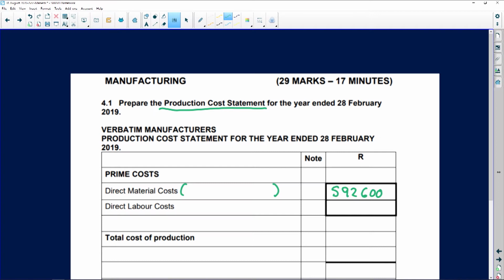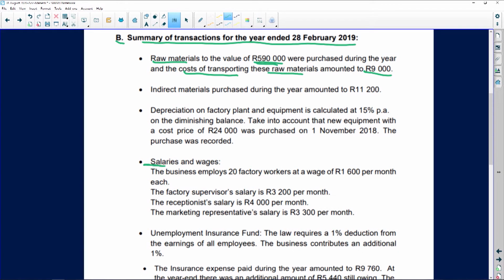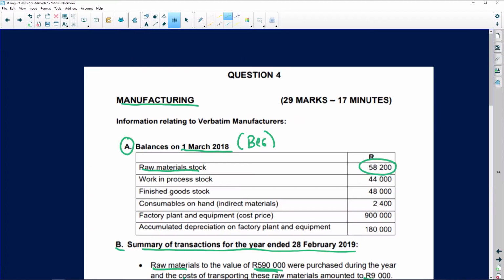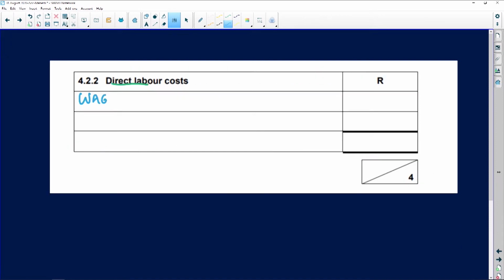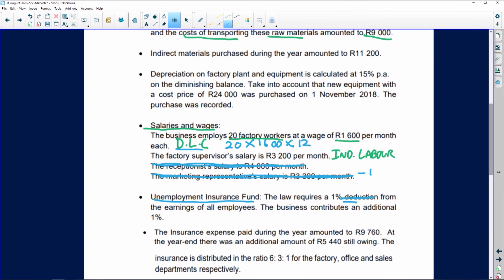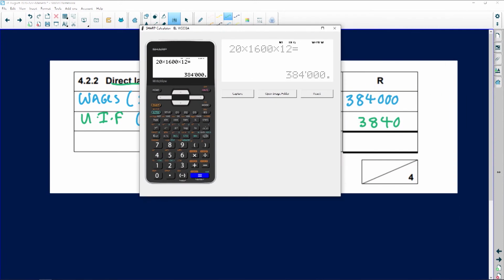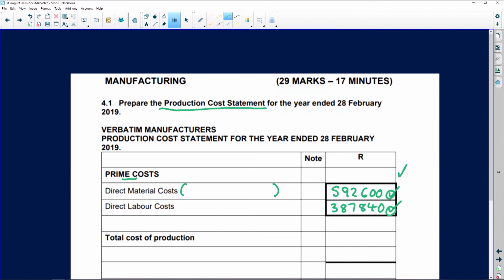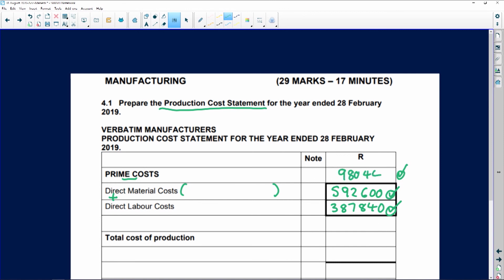Accounting 2020: Revision: Manufacturing Part 2